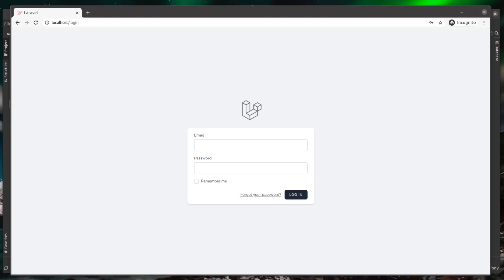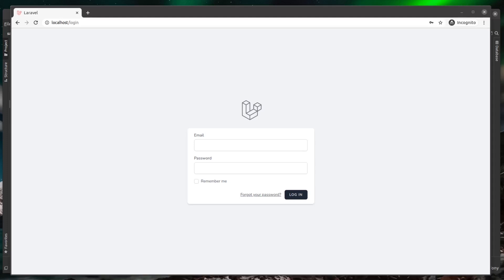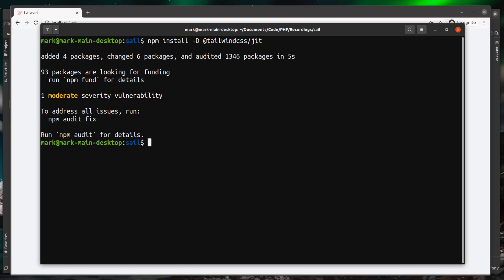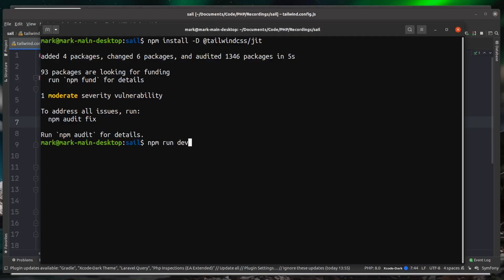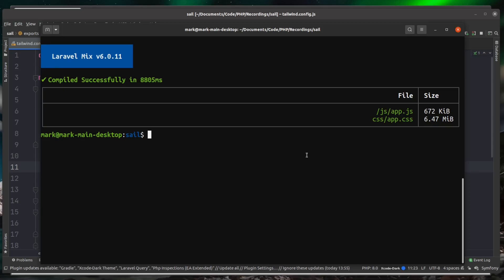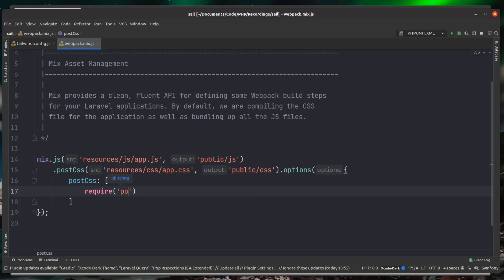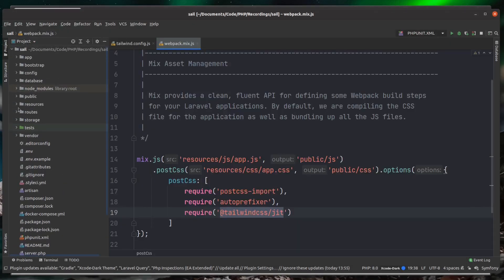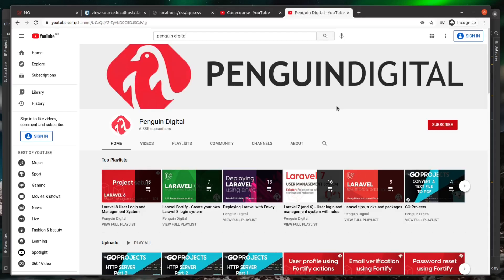Using the Tailwind JIT Compiler with Laravel Mix